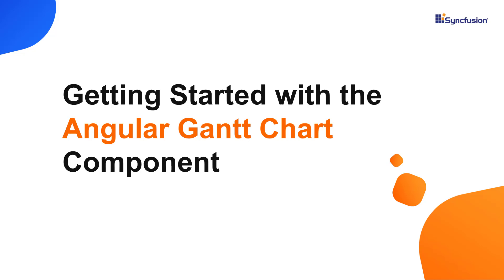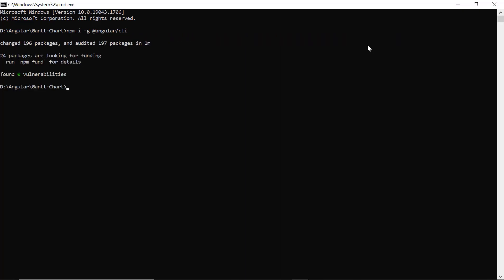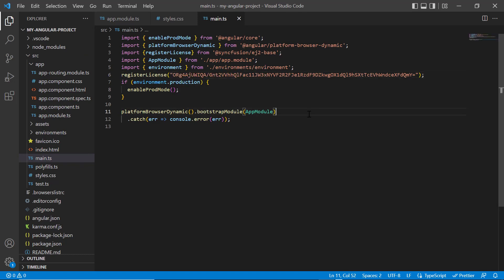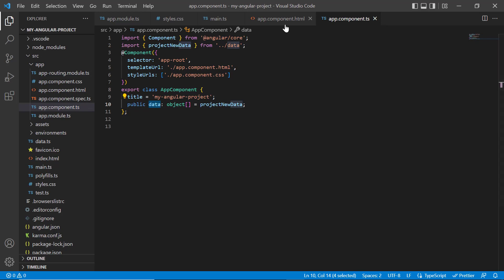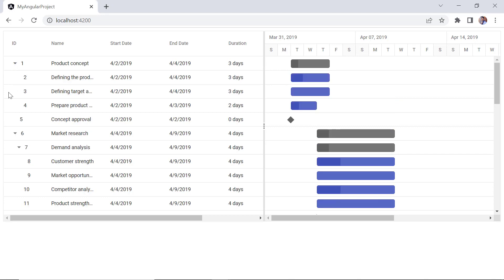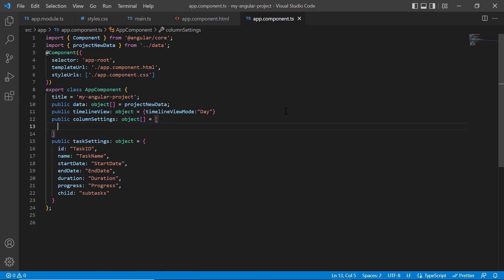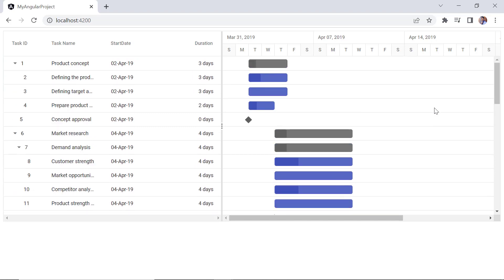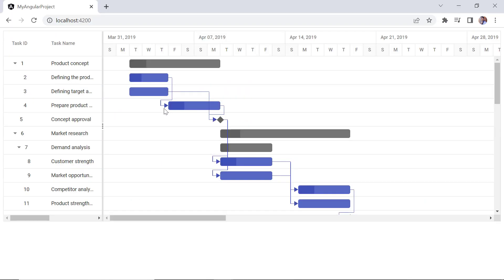Getting Started with the Angular Gantt Chart Component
Learn how easily you can create and configure the Syncfusion Angular Gantt Chart component using the Angular CLI tool and Syncfusion ej2-angular-gantt package. This video also explains how to configure a few of the control’s basic features like setting timeline views and task dependencies.

BOOKMARK DETAILS
[00:00] Introduction
[00:38] Create an Angular project
[01:07] Add a Gantt Chart component
[02:25] Bind data to the Gantt Chart
[03:15] Map task fields
[04:10] Change timeline view mode
[04:59] Customize columns
[06:23] Enable predecessor